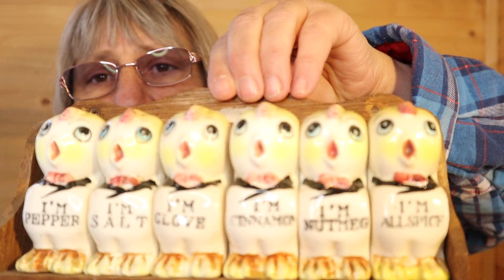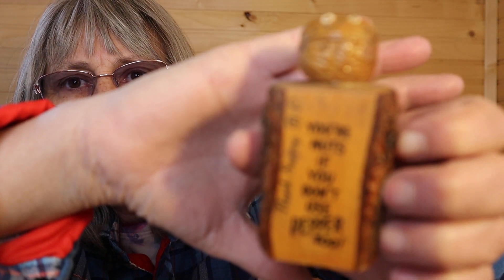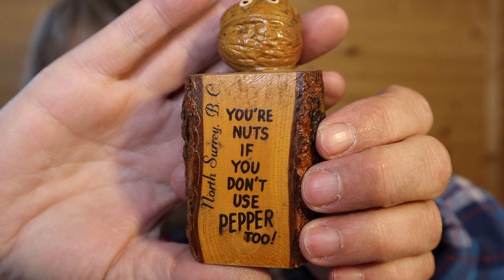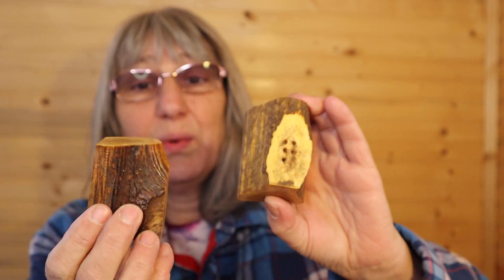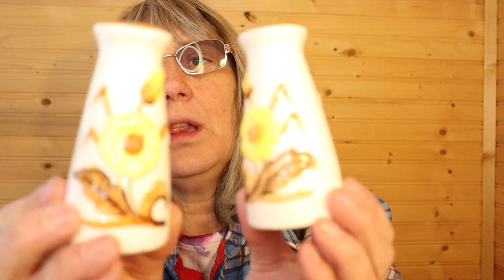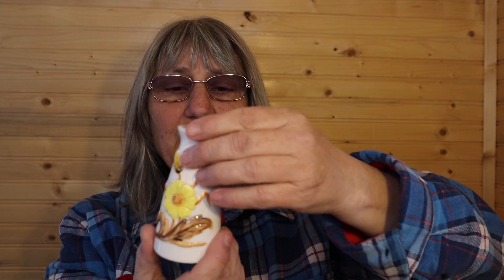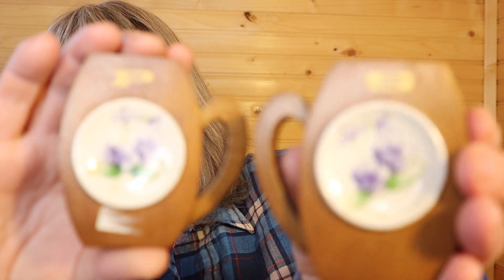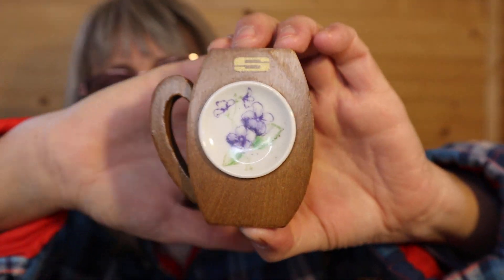Unboxing s/p shakers #2 part two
Here are the last few minutes of part two from the second unboxing.  Thank you for spending time with me and my interest in the vintage collections.